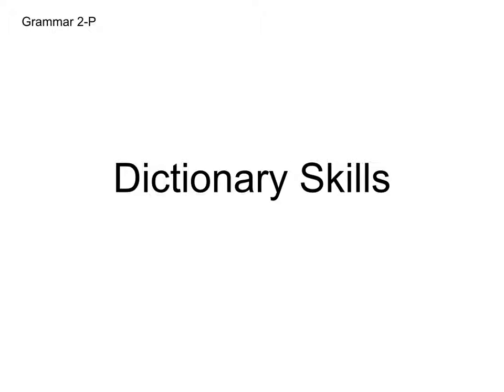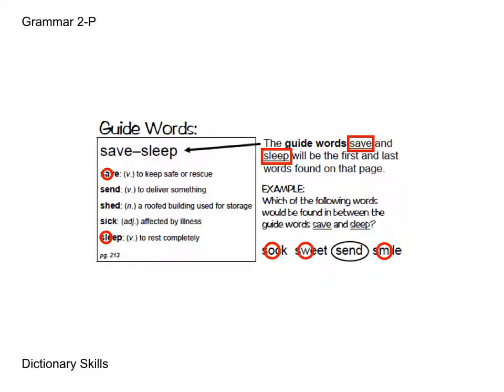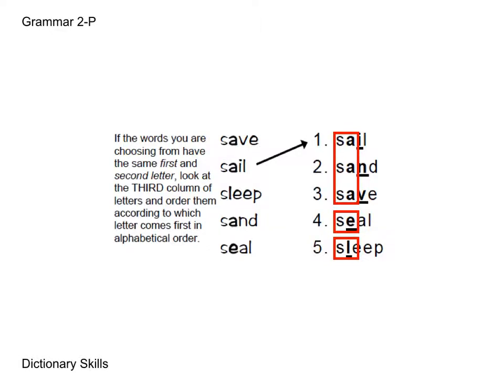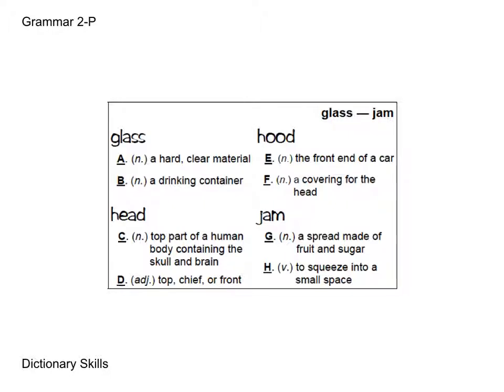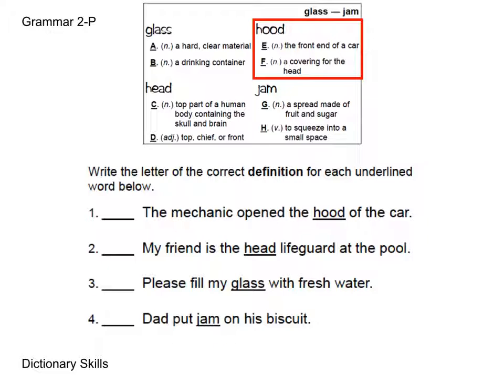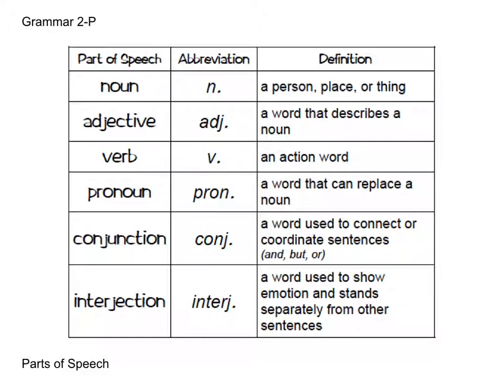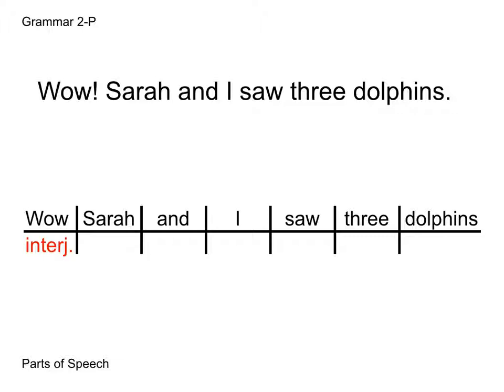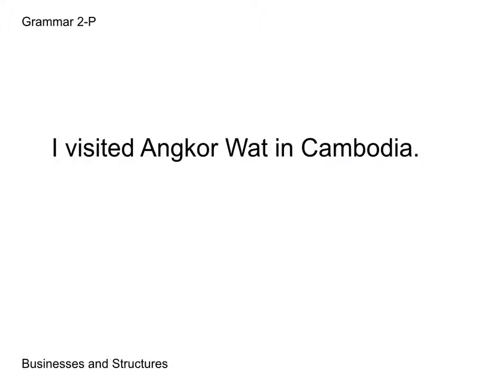Grammar Two-P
multiple meaning of words, review of capitalization and punctuation